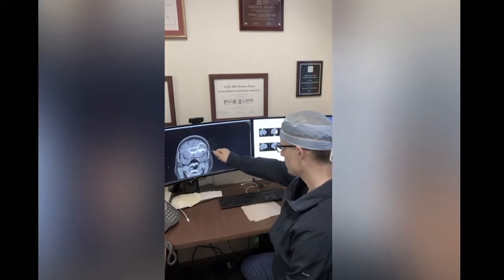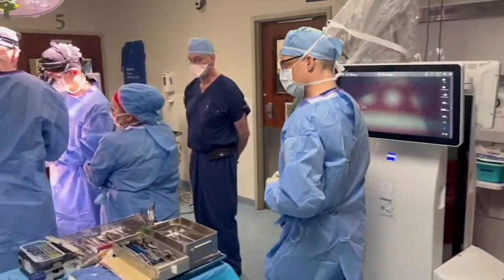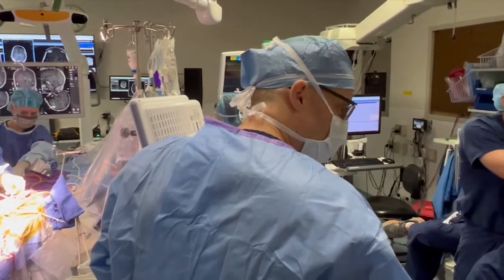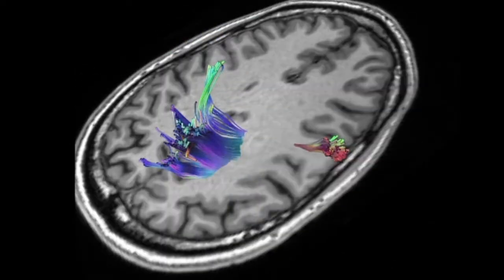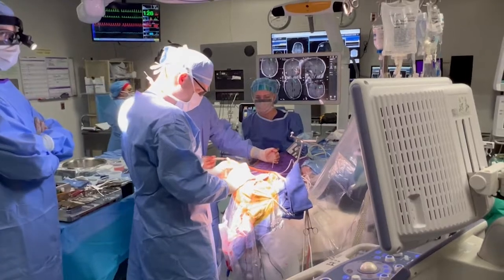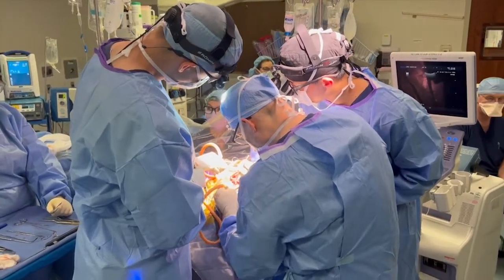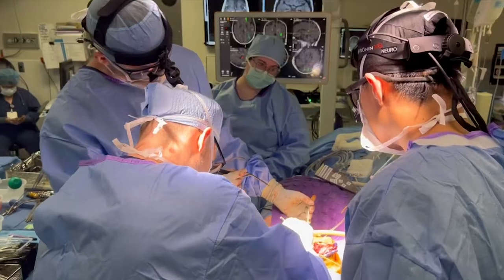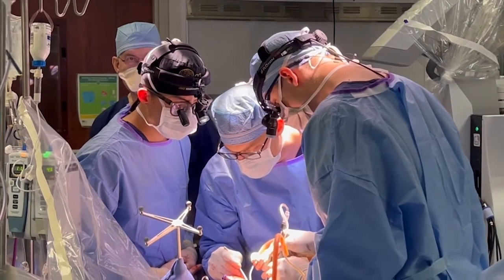Advanced, Personalized Care for Brain and Spinal Tumor Patients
Director of UPMC adult neurosurgical oncology Pascal Zinn, MD, PhD, talks about the advanced, personalized precision care for brain and spinal tumor patients at UPMC Hillman Cancer Center